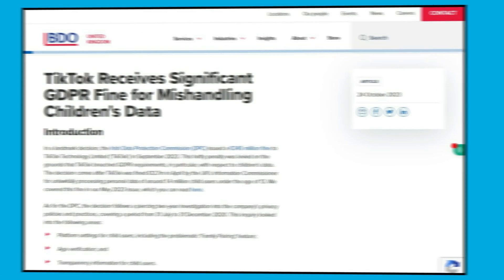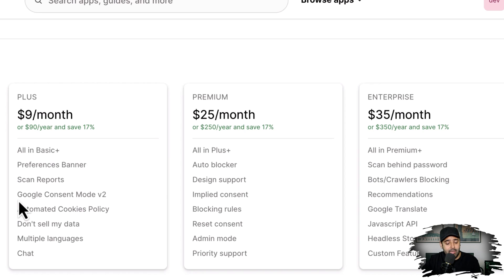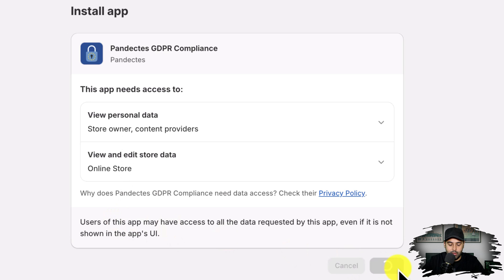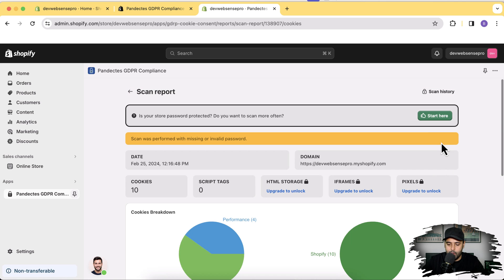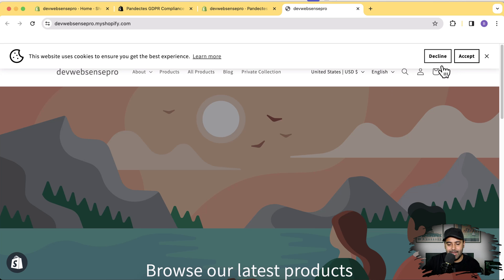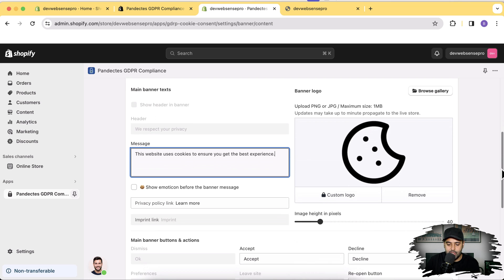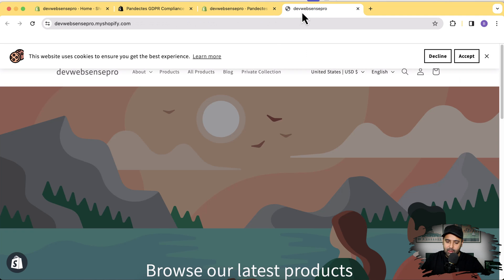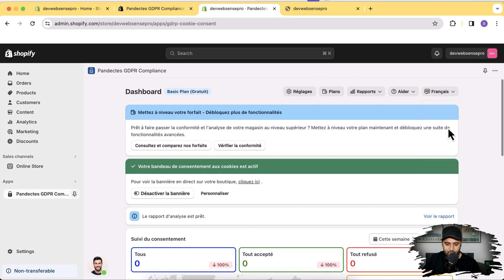How To Add GDPR Cookie Consent Banner In Shopify - Pandectes GDPR Compliance - 2026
"Shopify GDPR" & "Shopify Google Consent Mode v2"

In this video, I'll guide you through the simple process of adding a GDPR compliance cookie consent banner to your Shopify store. Wondering why you need this? Well, if you're selling to European countries or have European visitors accessing your site, GDPR compliance is crucial. The recent hefty fine of over 300 million euros imposed on TikTok for mishandling children's data underscores the importance of compliance. So, stick around as I demonstrate how to set up this essential banner in just a few minutes.

Note:
Pandectes GDPR Compliance works with Shopify's Consent API, Google Consent Mode v2, Online Store 2.0, & Headless Stores.

Timestamps:
00:00 - Introduction
00:19 - Understanding the Importance of GDPR Compliance
01:10 - Pandectes GDPR Compliance App
05:10 - Customizing the Banner
07:00 - Conclusion